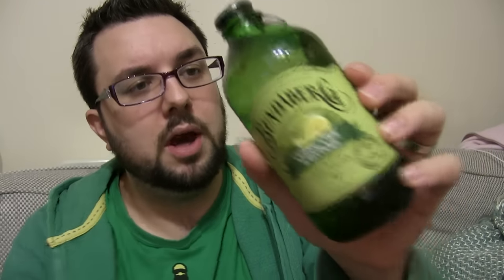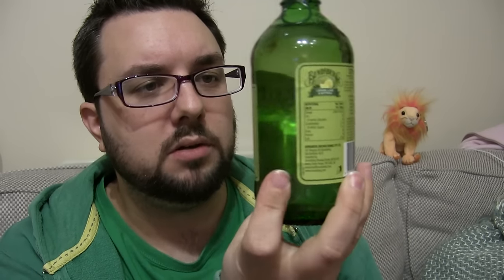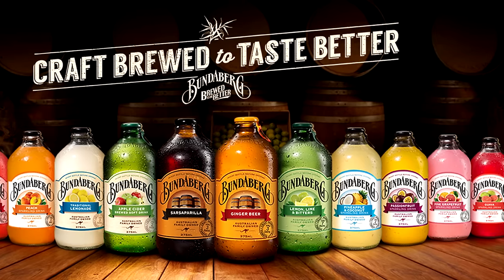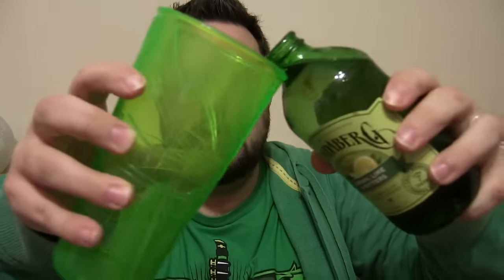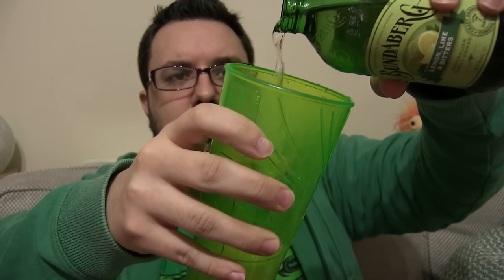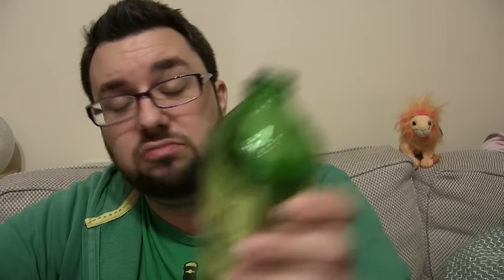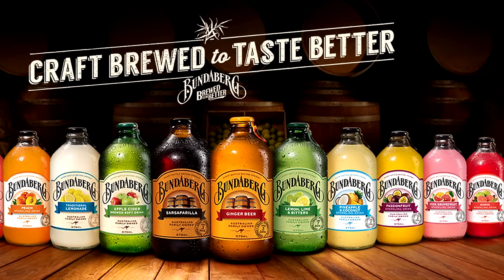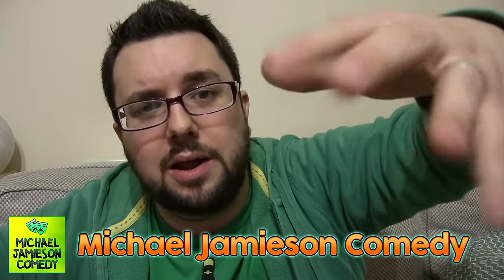Bundaberg Lemon, Lime & Bitters Soda Review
MJ gets his banter on with a Bundaberg Lemon, Lime & Bitters Soda. He reviews it...right now!